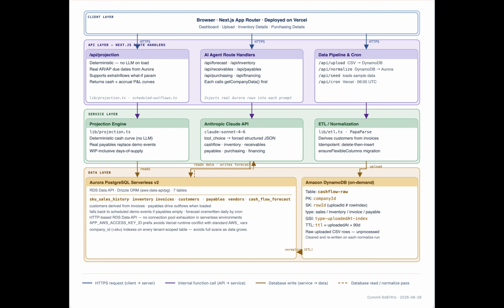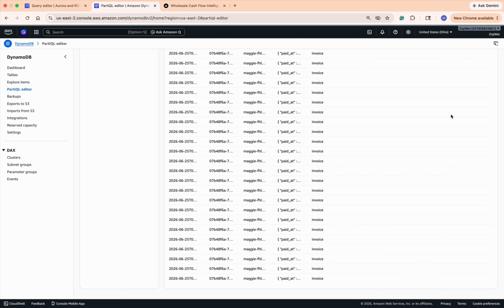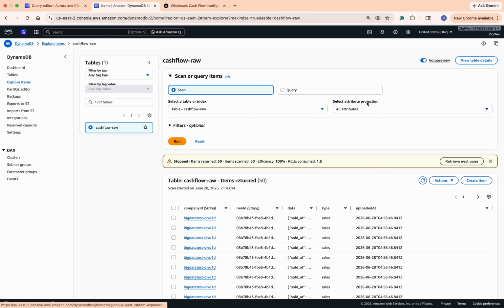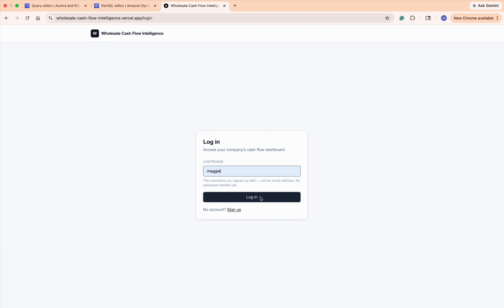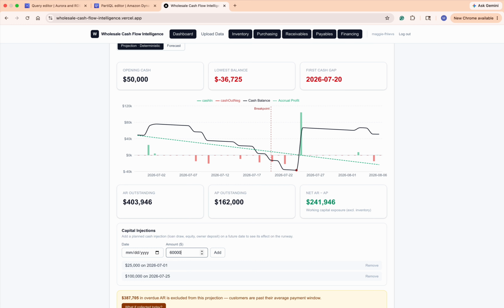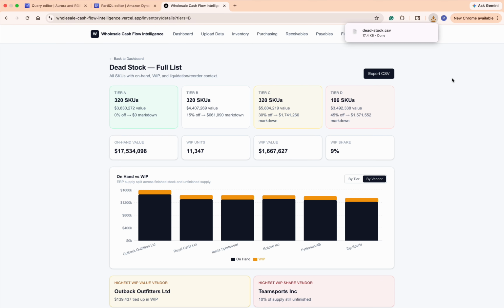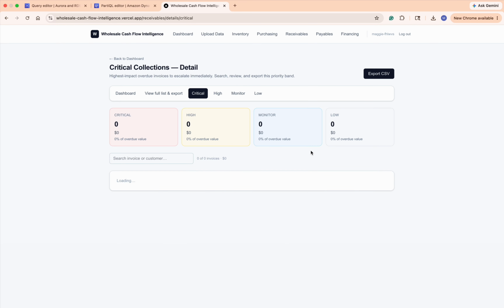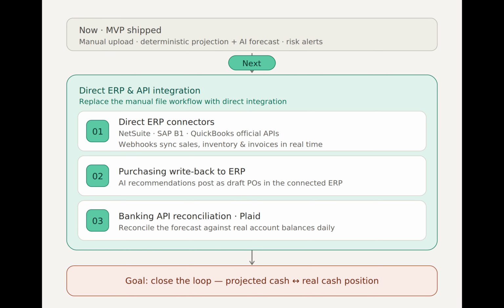2026H0: Hack the Zero Stack Vercel v0 and AWS Databases Wholesale Cash Flow Intelligence Demo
Wholesale Cash Flow Intelligence: a B2B cash-flow platform that gives small wholesale distributors a precise 90-day runway, pinpointing the day a shortfall hits, the cause, and whether to liquidate inventory, collect receivables, or seek financing. It replaces manual spreadsheets and guesswork.

Built for H0: Hack the Zero Stack (Track 2: Monetizable B2B).
It splits deterministic and AI logic on purpose. A projection engine (/api/projection) reads Aurora and walks the calendar day by day with no LLM call, staying instant and free on every page load. It shifts AR inflows forward by each customer's historical days-late and surfaces overdue invoices separately. On top sit six Claude tool-use agents (forecasting, dead-stock tiering, collections, payables, purchasing, financing) returning structured JSON. Financing is normalized to a common APR, SKUs are tiered A/B/C/D, and liquidation consumes the cheapest stock first. Data flows CSV → DynamoDB (raw, GSI + TTL) → Amazon Aurora PostgreSQL (drizzle-orm), with a daily Vercel Cron keeping the forecast current.

Tech: Next.js · React · TypeScript · TailwindCSS · Claude API · Amazon Aurora PostgreSQL · Amazon DynamoDB · AWS RDS Data API · Vercel
In collaboration with @maggiewei9977